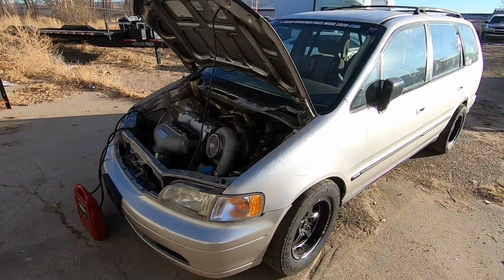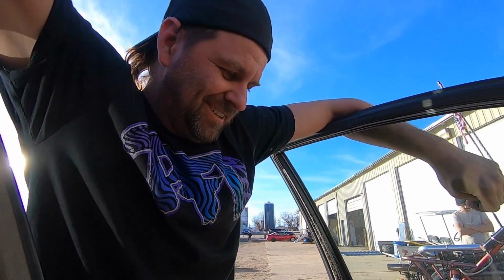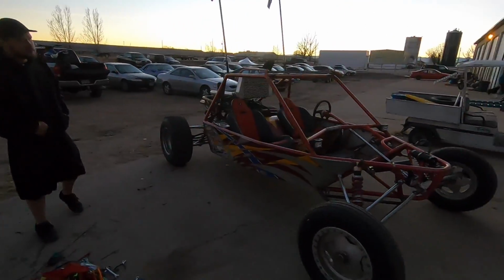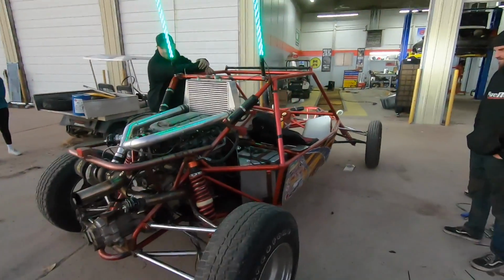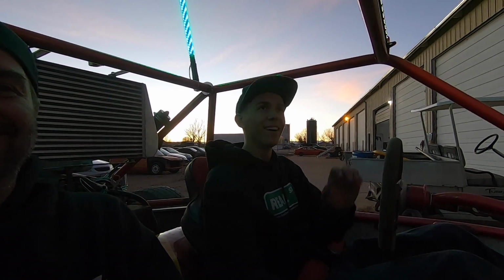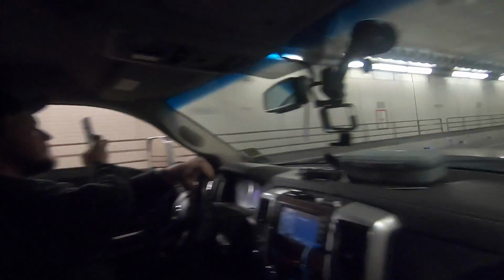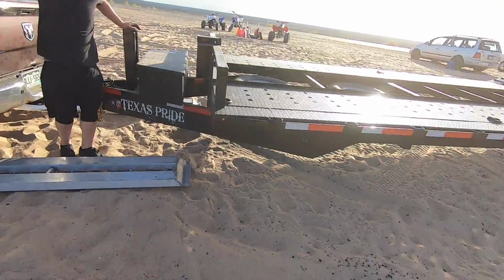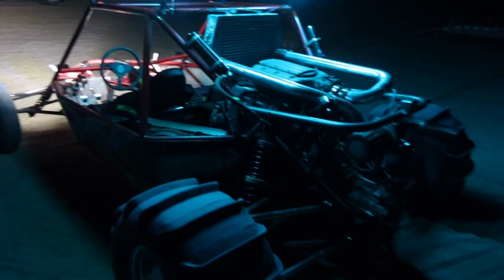The Razzle Dazzle Is Ready To Take On Glamis!